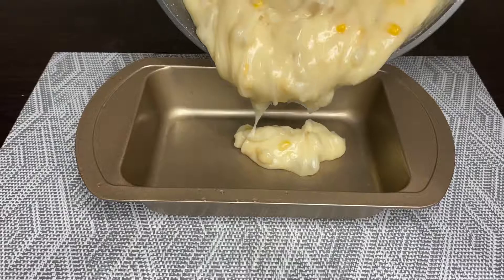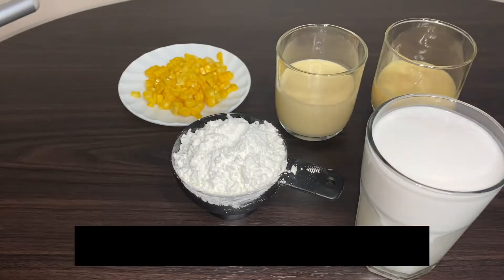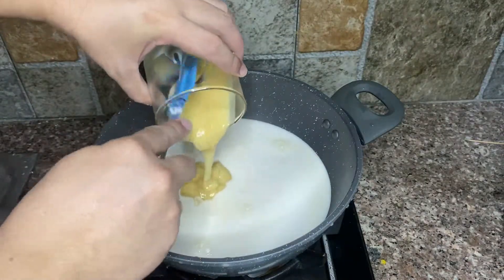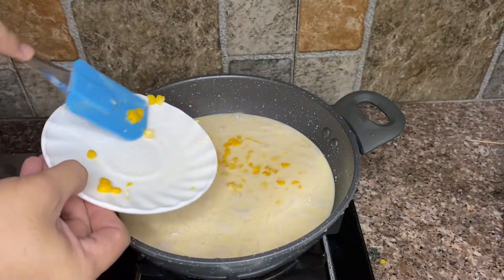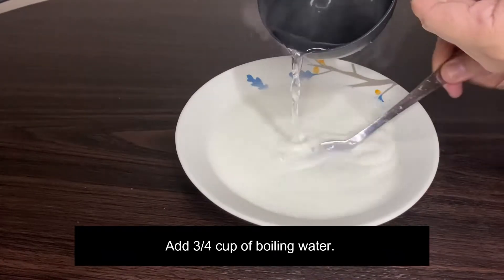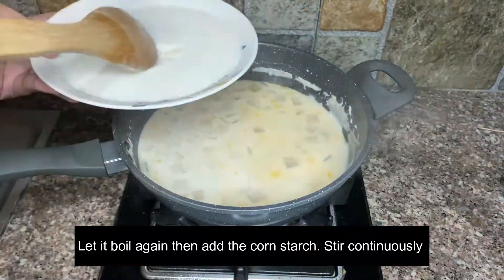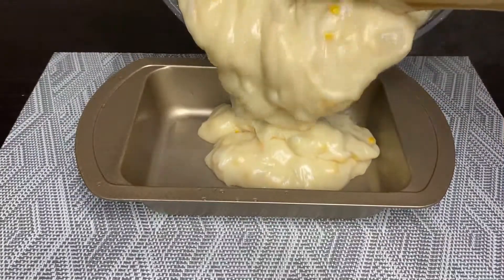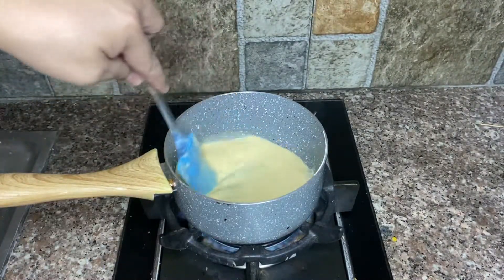Special Maja Blanca Recipe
This is my special maja blanca recipe perfect for the holidays. Try this at home and make your noche buena extra special.

Ingredients:

100g of corn starch (full cup)
2 cups of coconut milk
150 g of full cream evaporated milk
150g condensed milk
1/2 cup sugar
100g grated young coconut
100g corn
100g nata de coco
3/4 cup room temp water
3/4 cup boiling water

Toppings:
1/2 cup evaporated milk
1/4 cup condensed milk
150g grated quick melt cheese